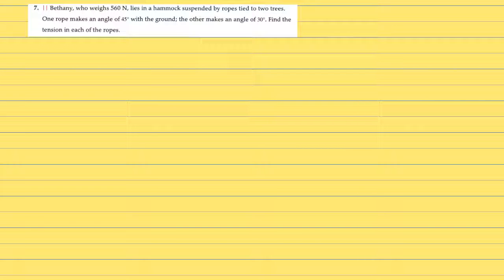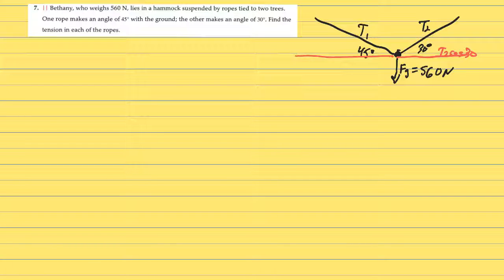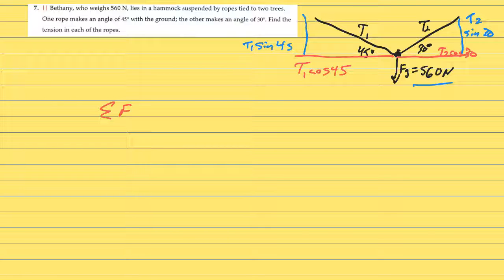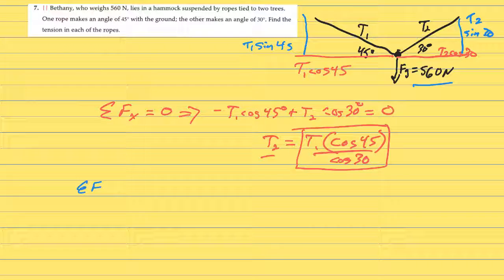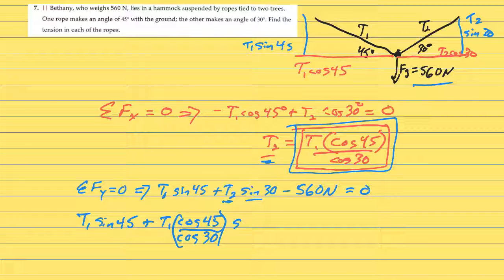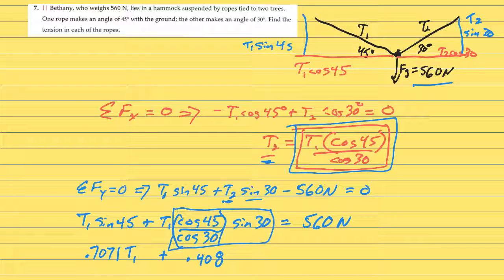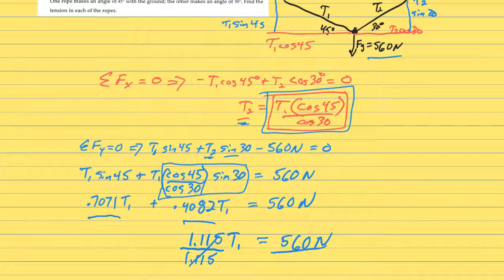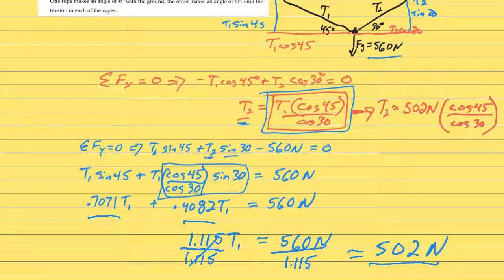Ch 5 Problem #7